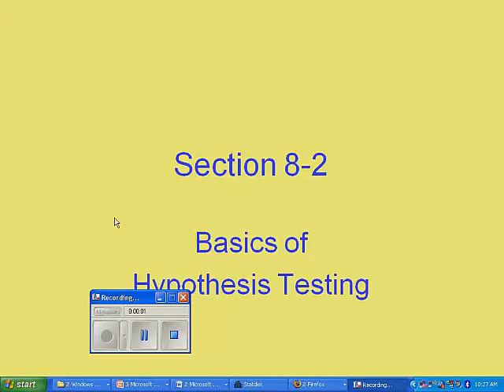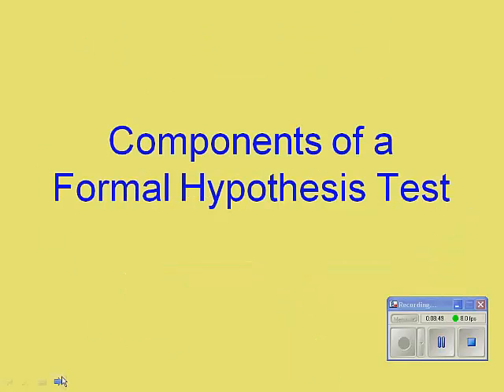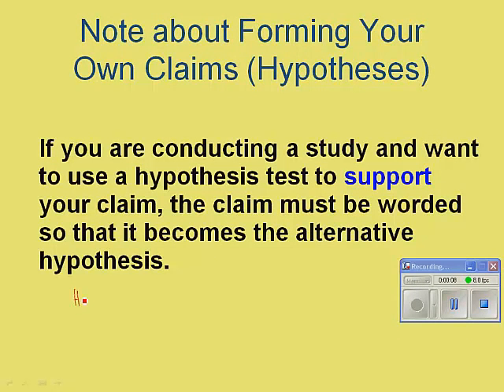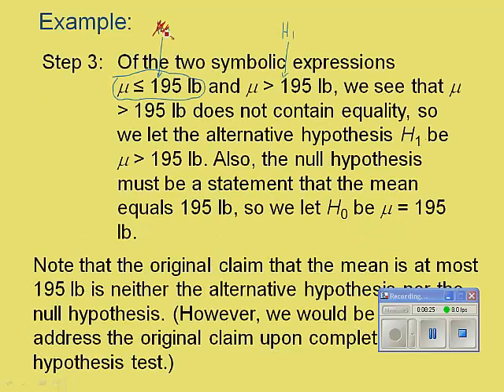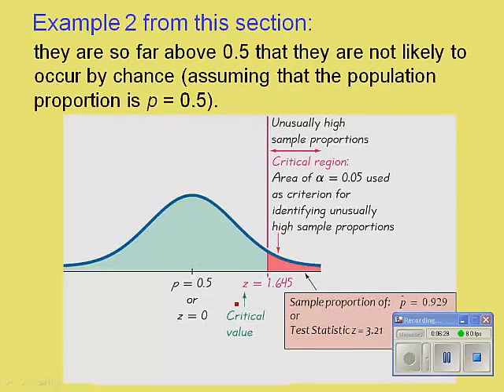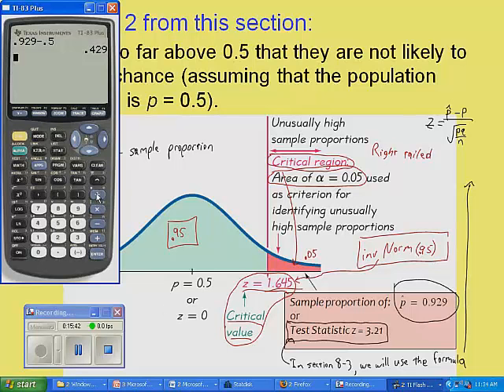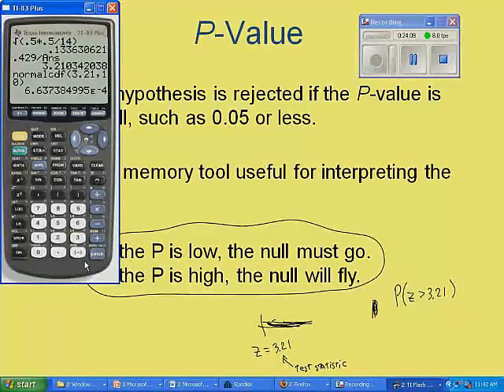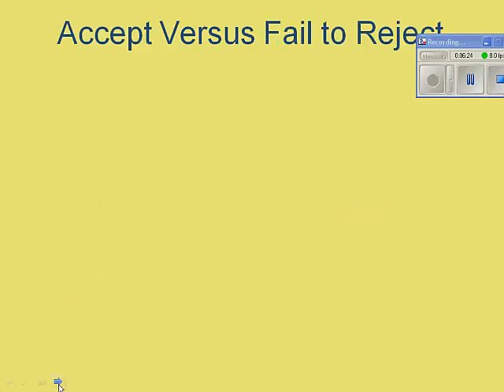sec 8 2 notes Hypothesis Tests Basics